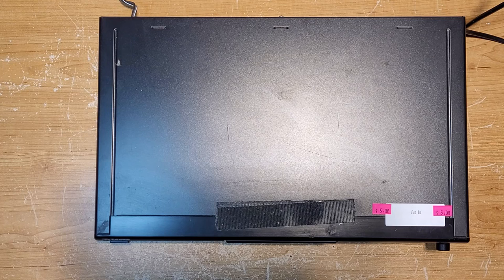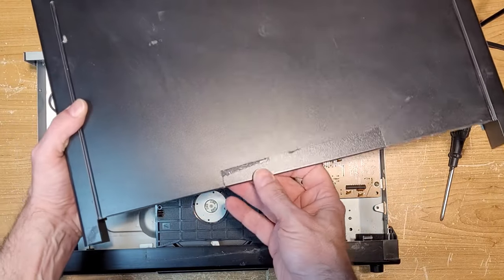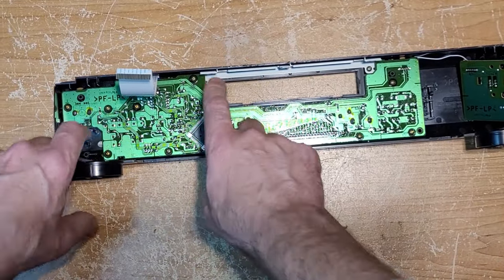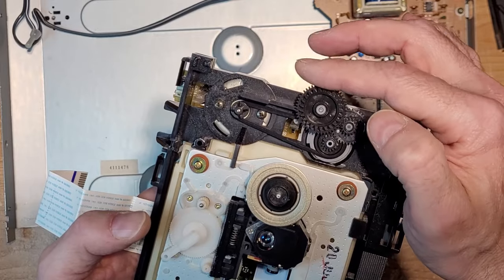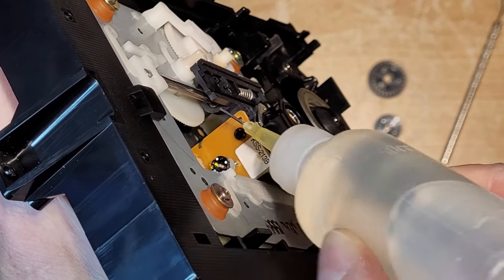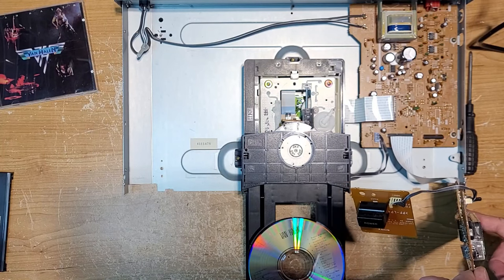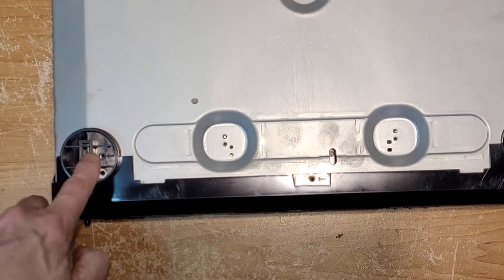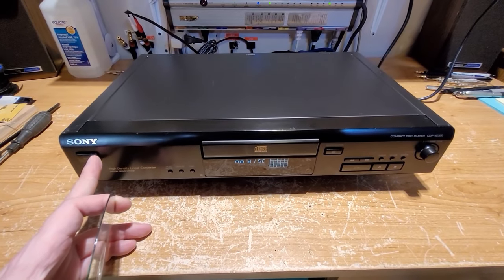Sony CDP-XE300: Thrift Store Save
I just had to save this poor Sony CD player from the thrift store shelf.  For the whopping price of $5.00, we'll try to restore it to some semblance of respectability again.

Specifications:
Disc format: CD
Digital converter: CXD8567AM
CD Mechanism: KSS-213B
Frequency response: 2Hz to 20kHz
Dynamic range: 98dB
Signal to Noise Ratio: 100dB
Channel separation: 95dB
Total harmonic distortion: 0.0045%
Line output: 2V
Dimensions: 430 x 95 x 295mm
Weight: 2.9kg
Accessories: RM-D420 remote control
Year: 1996